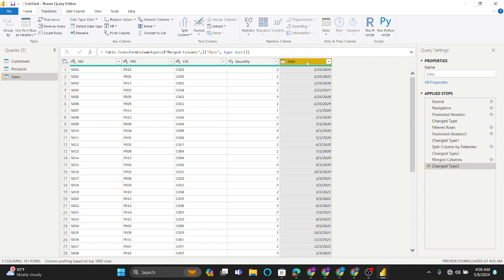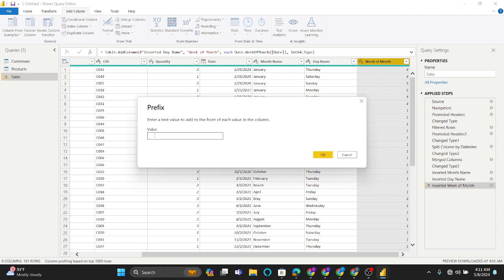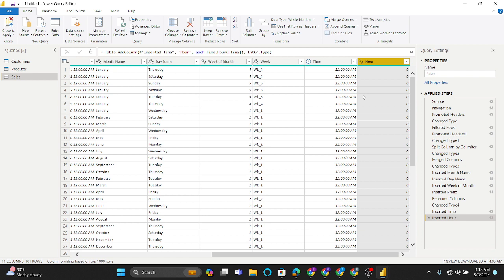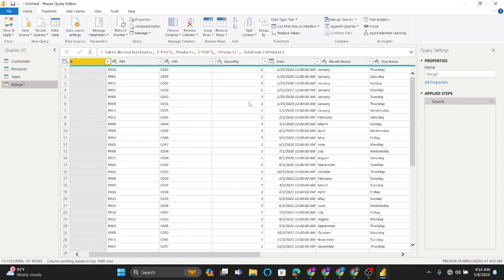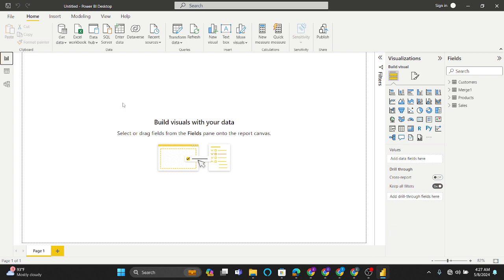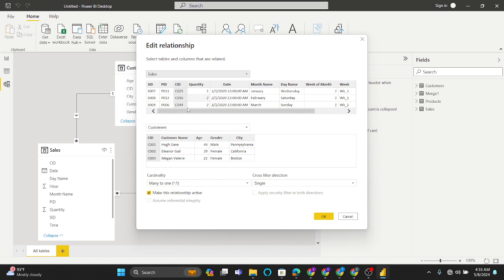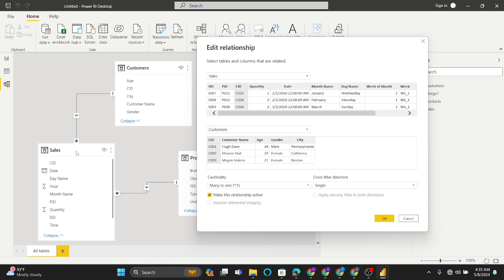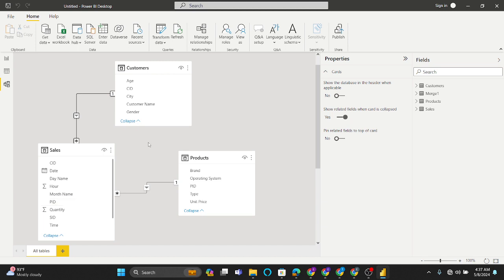Power BI Data Cleaning and Modeling Part 2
Data Cleaning and Modeling in Power BI! Join us as we delve into the intricacies of transforming raw data into actionable insights. Discover best practices, tips, and techniques for data cleaning, structuring, and creating powerful models in Power BI.